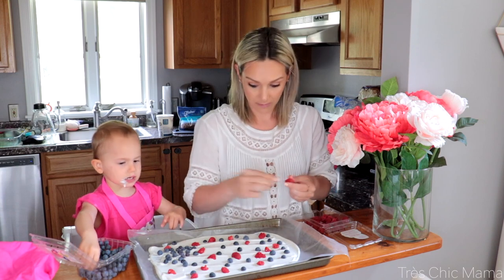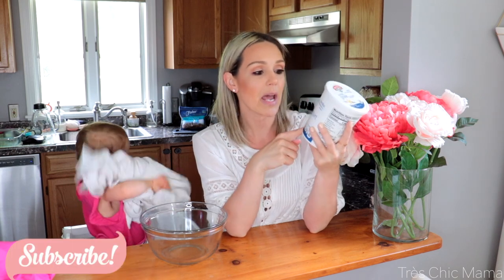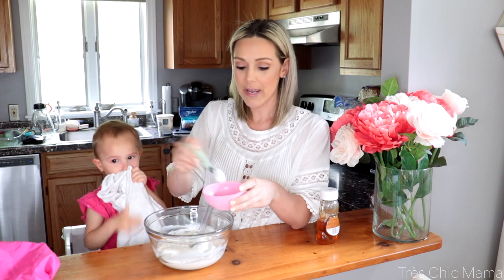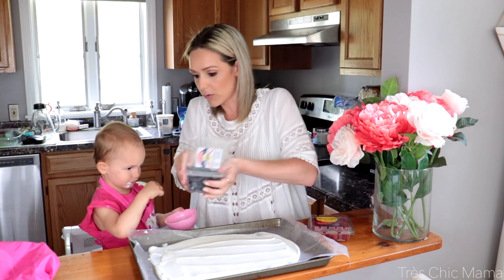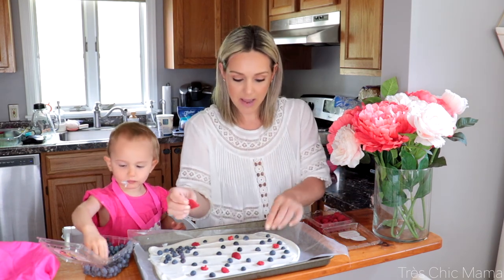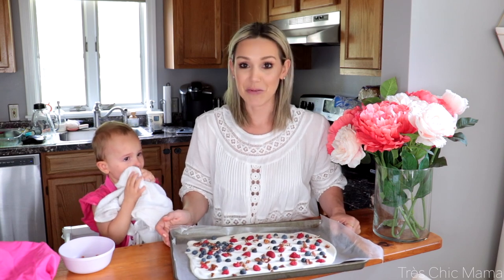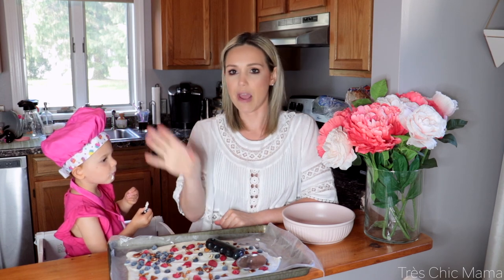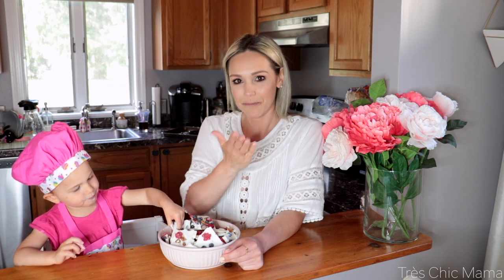KID FRIENDLY RECIPES- FROZEN YOGURT BARK| COOKING WITH MY 2 YEAR OLD| Tres Chic Mama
Hey guys! Today's video is a cooking with my 2 year old toddler! We are making kid friendly recipes and today is homemade easy frozen yogurt bark!

(I added baby/toddler/kids matching ones in all different colors!!)

*Grove Collaborative (Where I get my cleaning supplies)*

Hey everyone!! If you are new here, let me introduce myself! My name is Hayley and I have a 1 year old named Sydney!! I am a single mom who loves doing mommy and me vlogs, lifestyle vlogs, working on my mommy and makeup youtube channels, fashion, home decor, food and all things baby! I exclusively breastfed/breastfeed my daughter so I made breastfeeding videos, labor & delivery videos, baby must haves and all things pregnancy and mommy & baby! I'm so grateful for all of your support!! I love you all!  xo